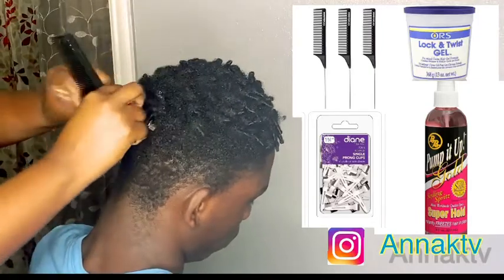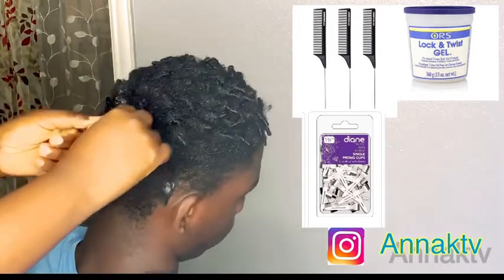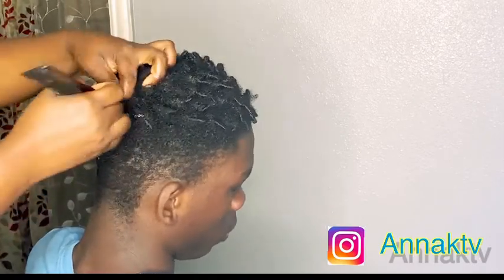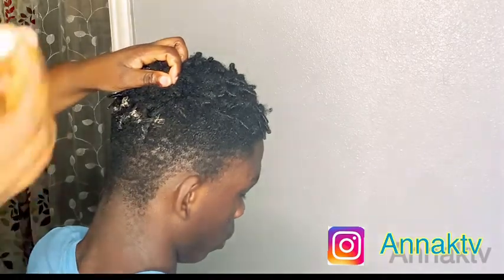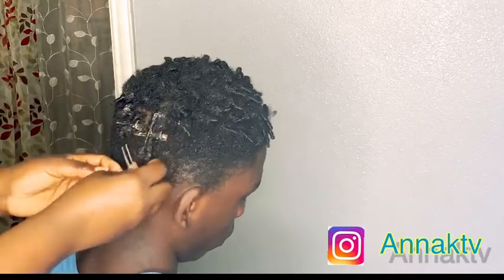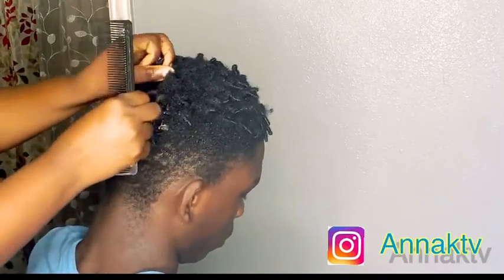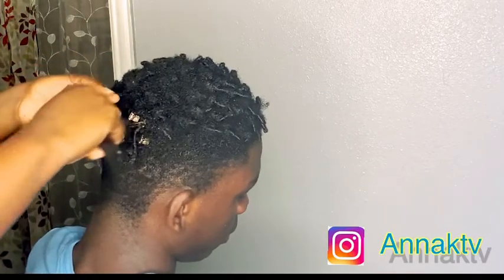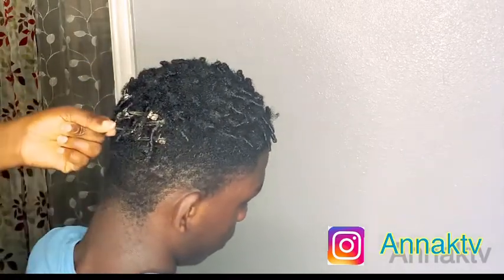How to do retwist locs for beginners friendly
Locs retwist